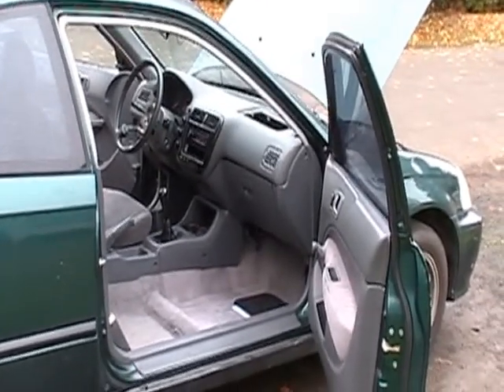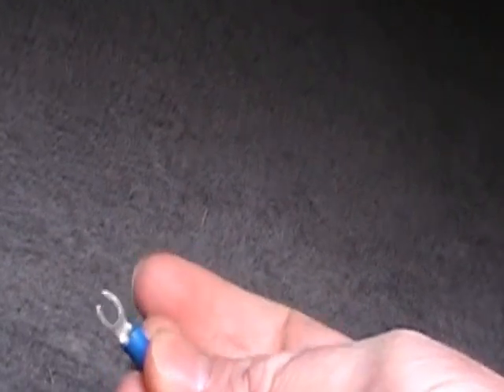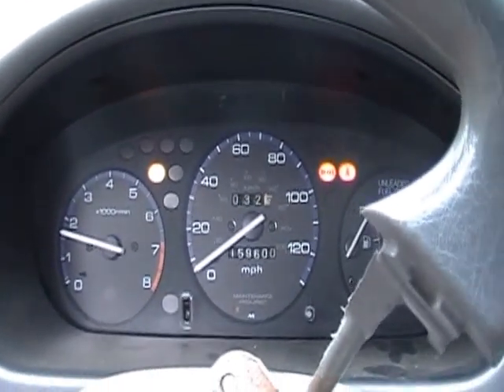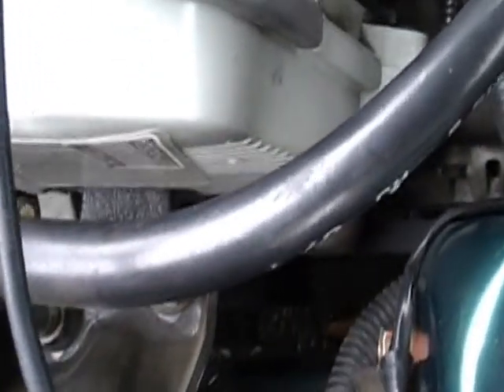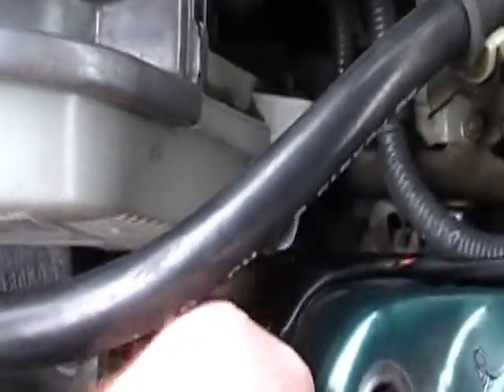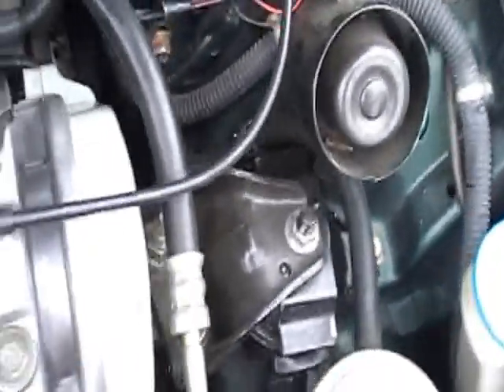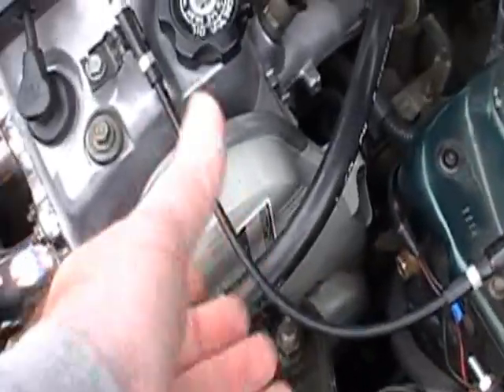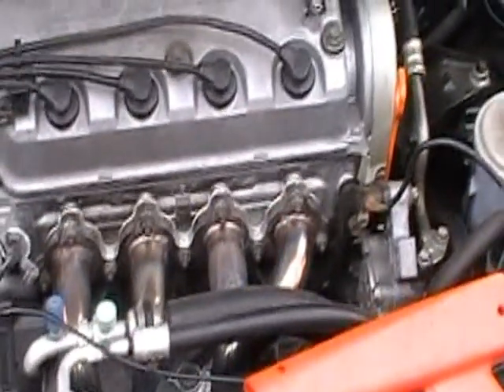Timing on 1999 Civic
How to set your ignition timing on 1999 Civic
Timing light